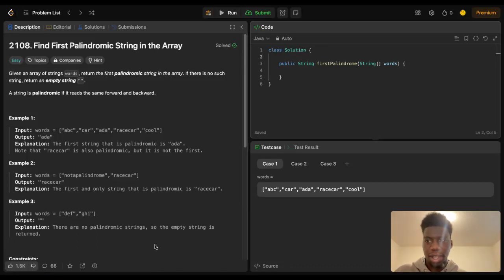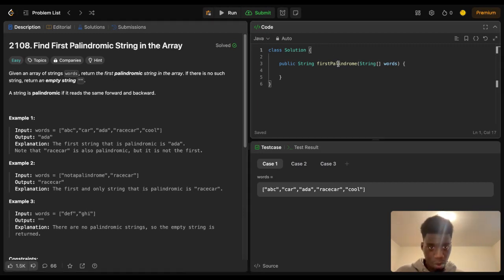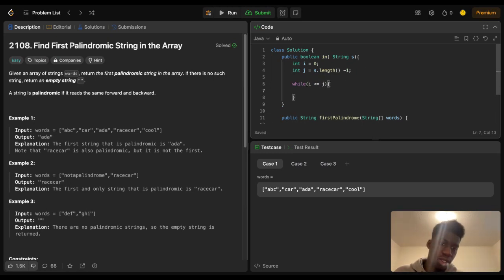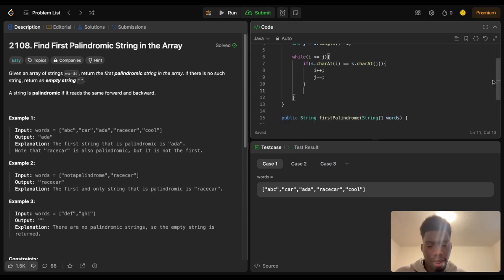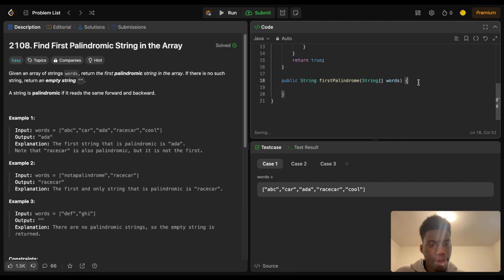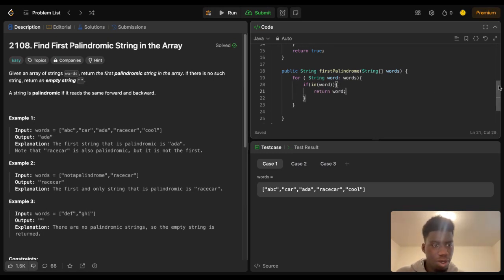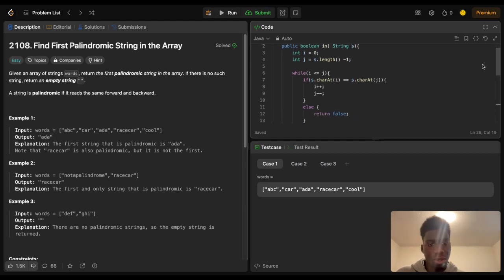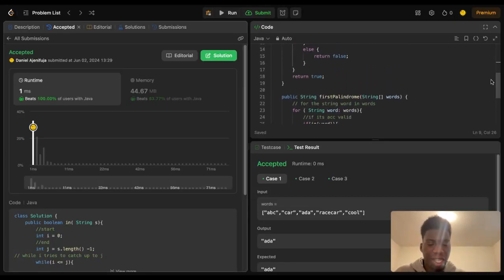lc grind: Find First Palindromic String in the Array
LEETCODEEEE; CODE WIT ME